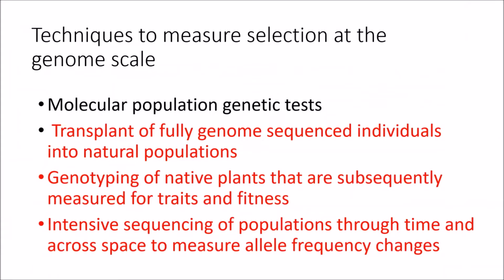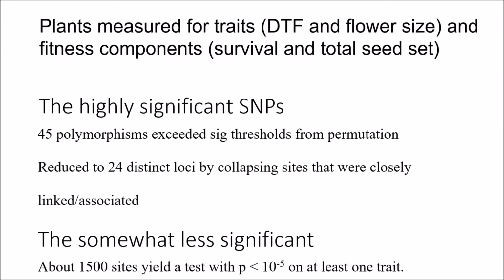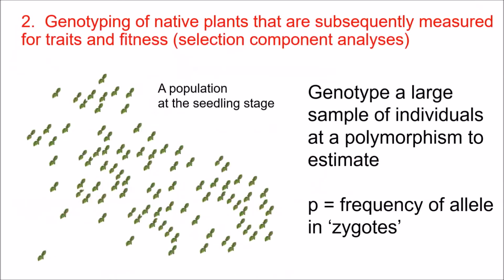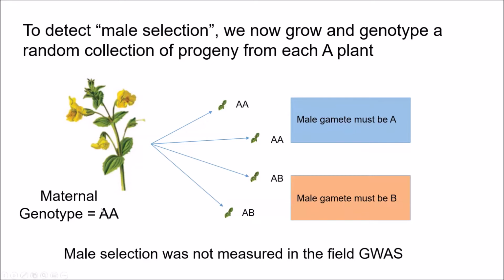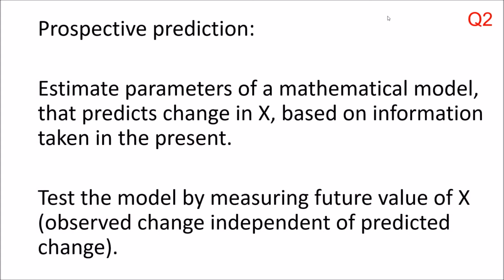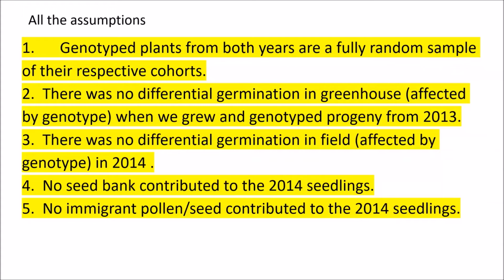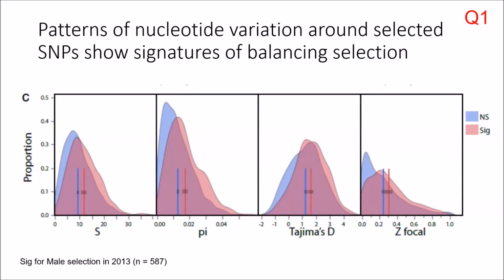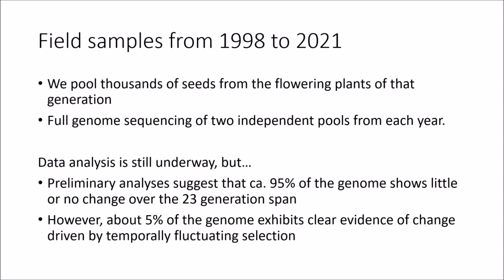John Kelly - PopGen Vienna talk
Title: Measuring the genome-wide response to selection in natural plant populations.